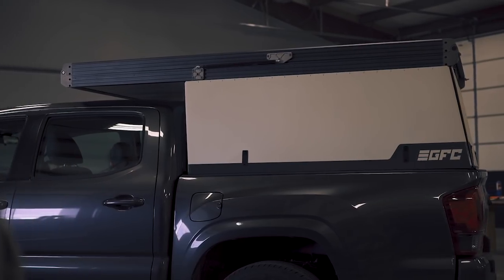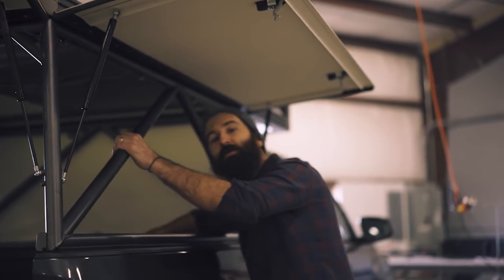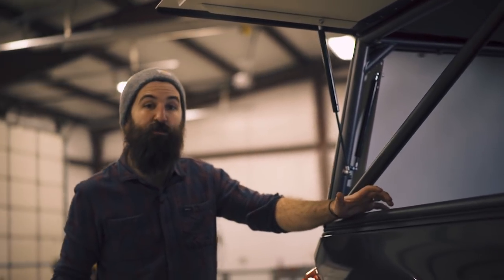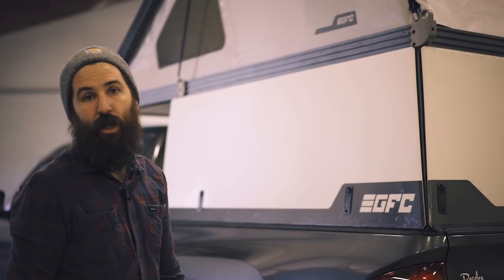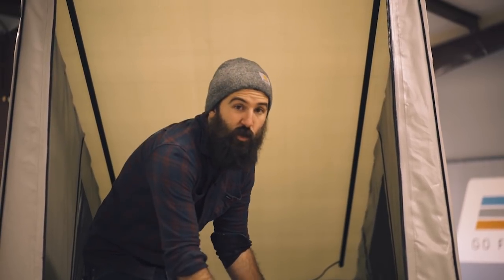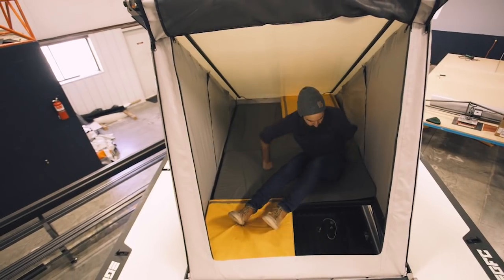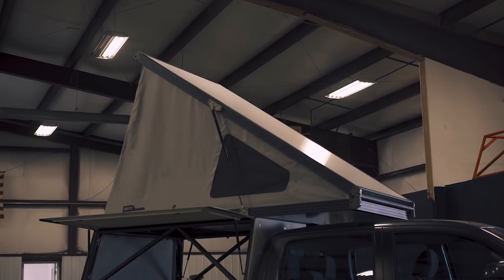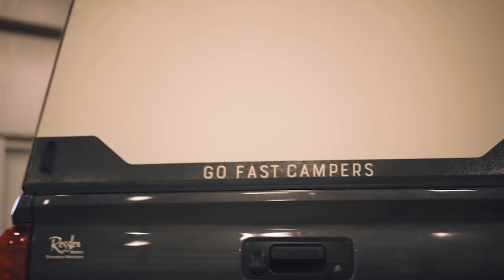Go Fast Campers Platform Walk Around Video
Hey guys!  This video is now old.  The new GFC V2 is here!  You can check out the video at